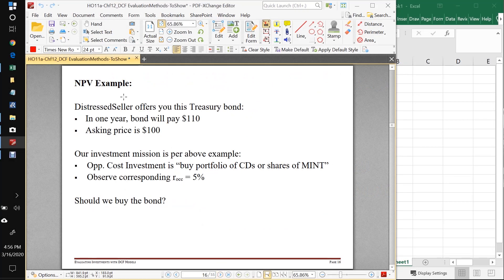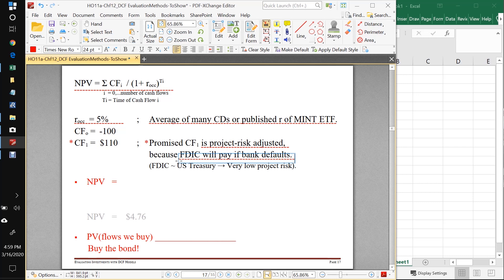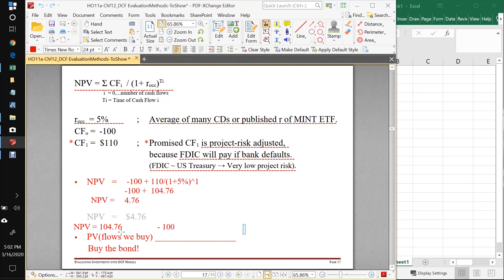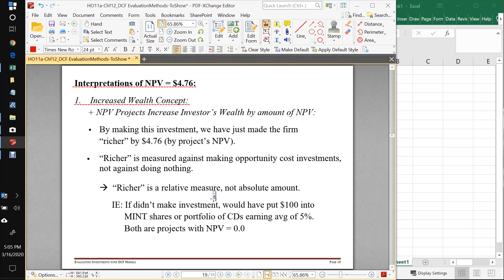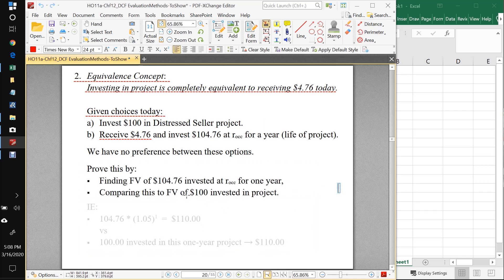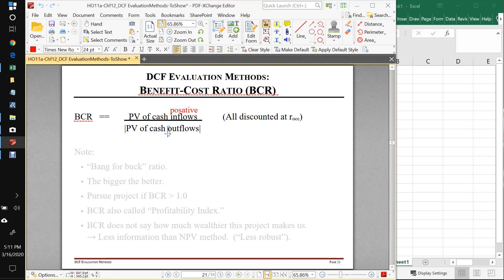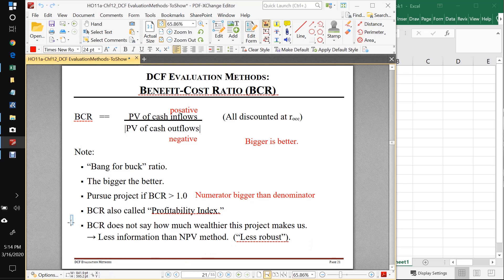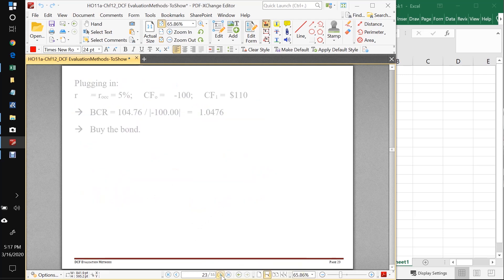CH11 - Intro to DCF Methods, Part 2